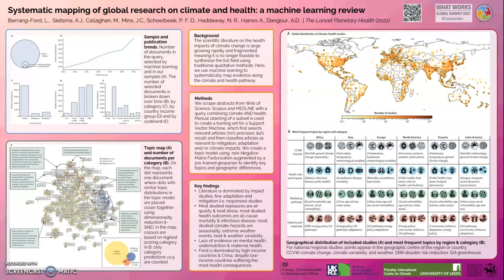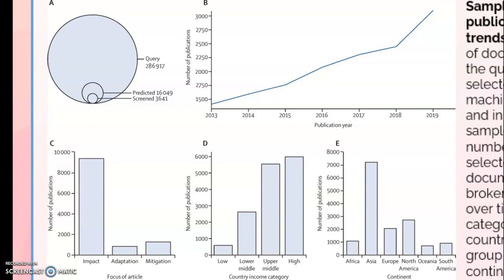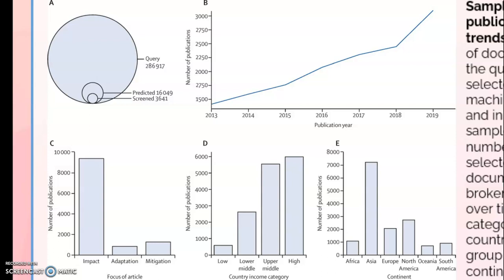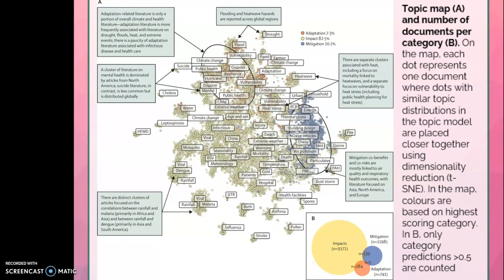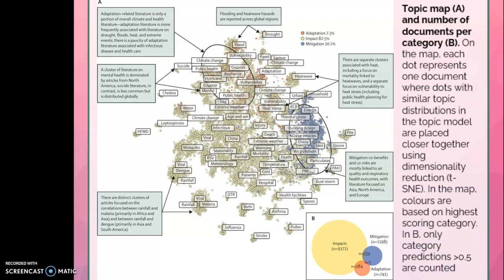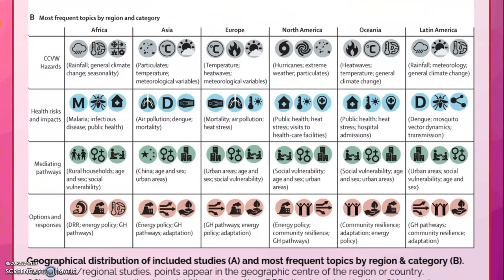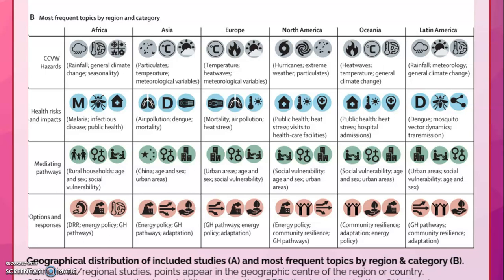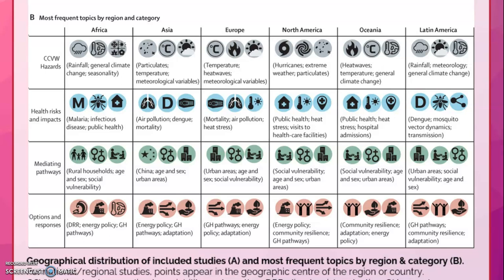WWGS: Systematic mapping of global research on climate and health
Poster presentation for the What Works Global Summit 2021 - Track: AI, Big data, Machine learning and Development.

Full paper: Systematic mapping of global research on climate and health: a machine learning review